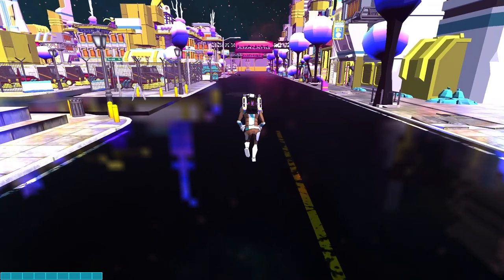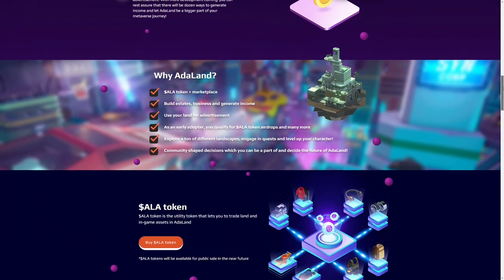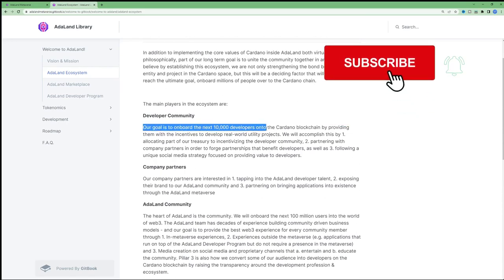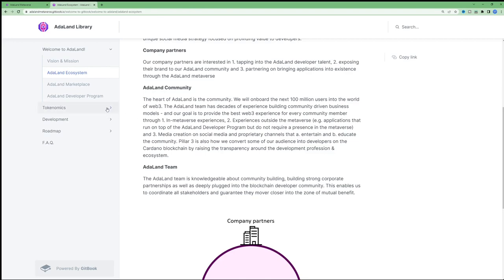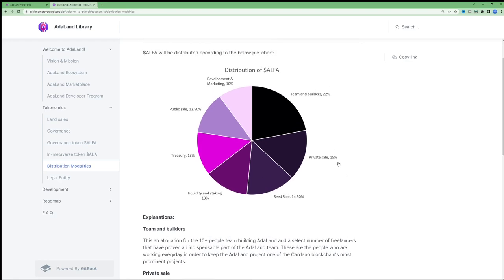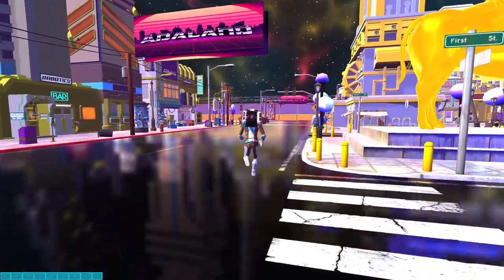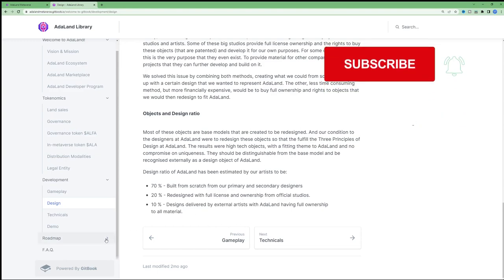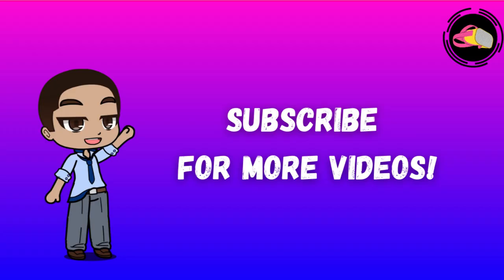The Future is HERE on this Cardano Metaverse! | ADA Land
In this video I talk about ADA Land, which is a massive metaverse project that will be built on Cardano. We’ll cover everything you need to get to get a head start on what this project is all about. This is my first time looking at the game and I’m excited about it’s potential!